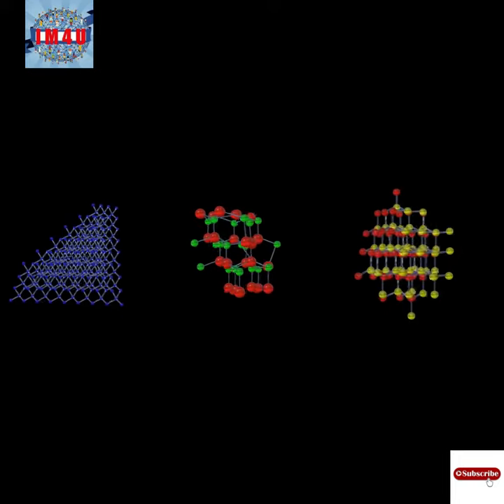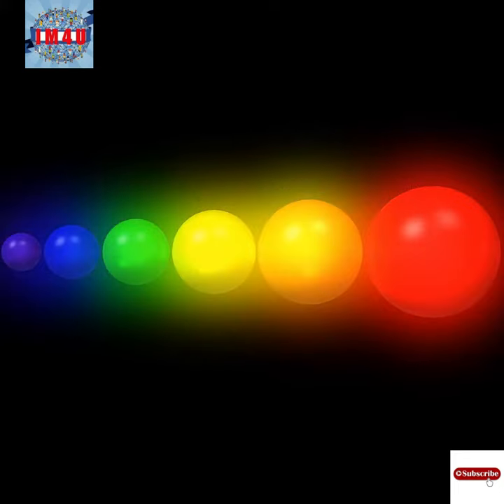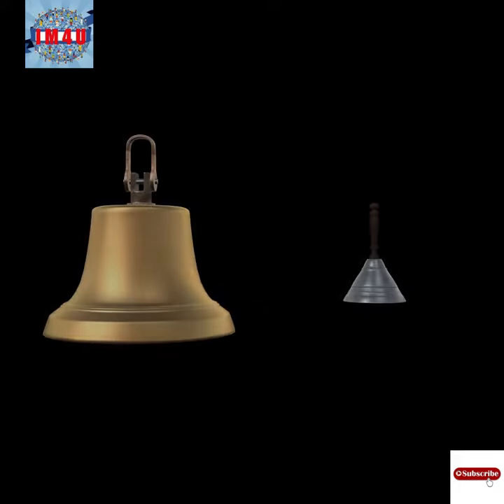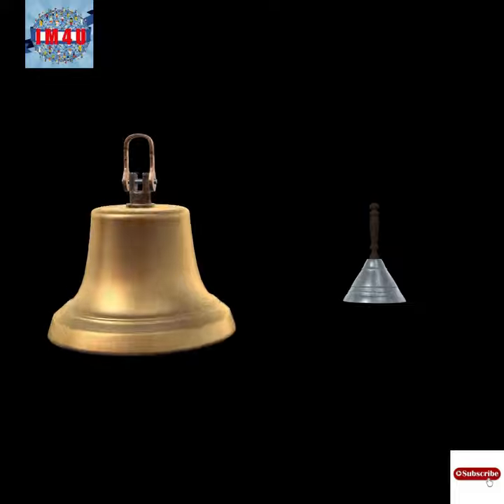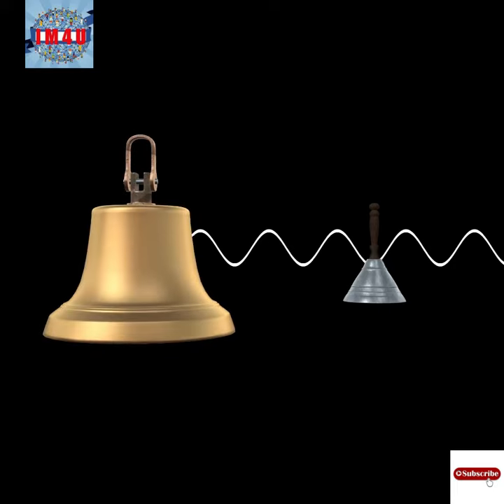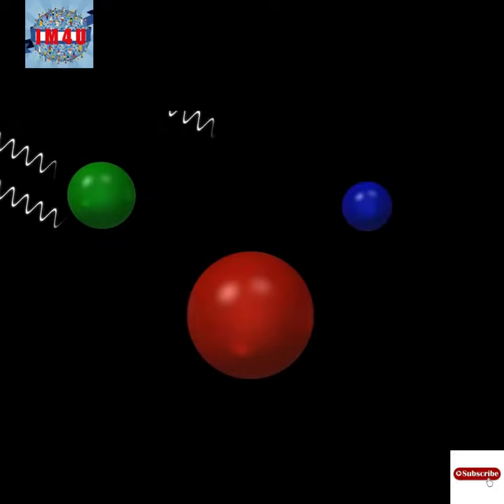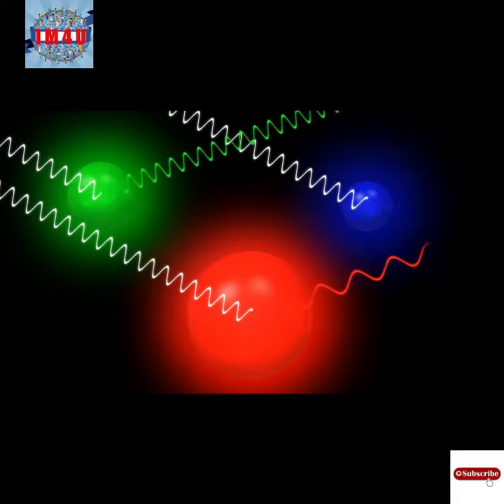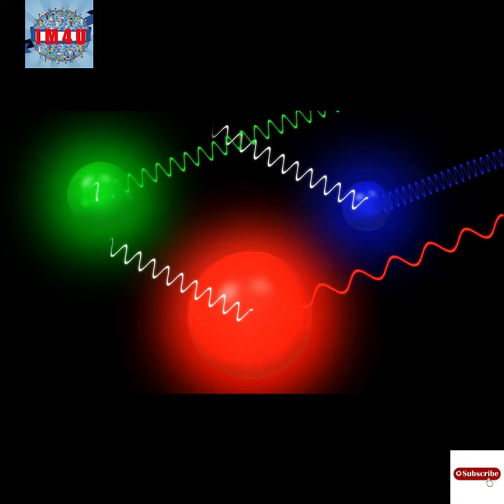What are Quantum Dots? | Science | Informative Media 4u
Quantum Dots, What are Quantum Dots, Medical Science,
60 Seconds of Science explains how quantum dots work and why they glow.